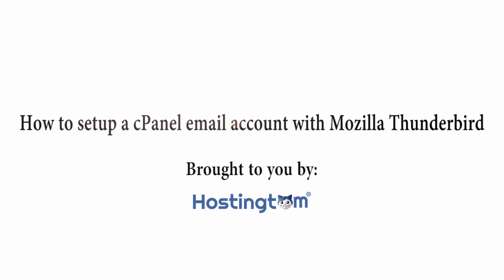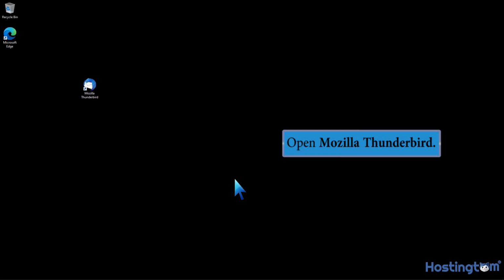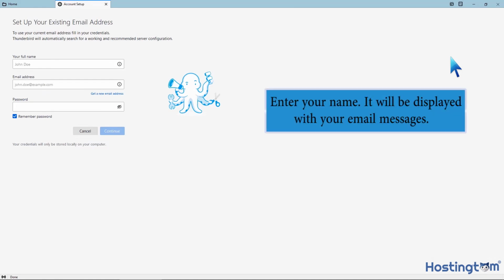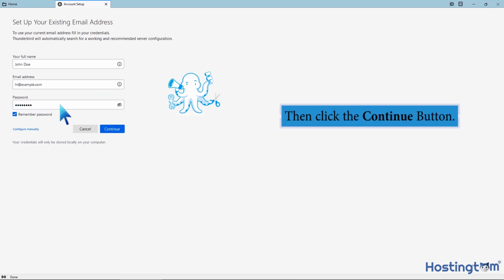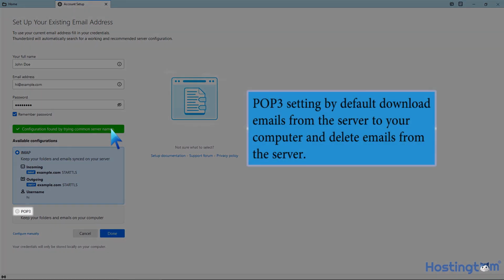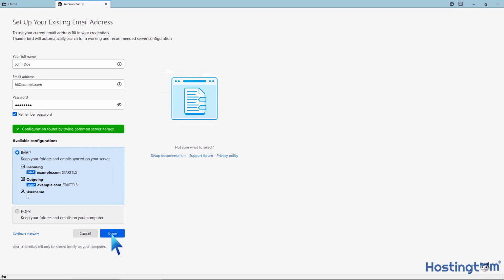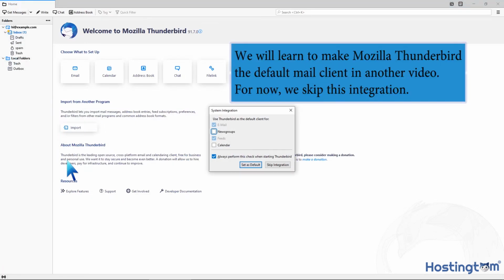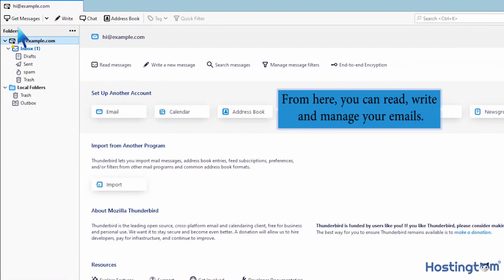How to Set Up a cPanel Email Account with Mozilla Thunderbird | HostingTom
In this tutorial, we'll show you how to set up your cPanel email account in Mozilla Thunderbird.

Mozilla Thunderbird is a free and powerful email client that allows you to manage your domain email accounts, send and receive emails, organize messages, and access your mailbox from your desktop.

In this video, you'll learn:

✅ How to create or access a cPanel email account
✅ How to find your email server settings in cPanel
✅ How to add your email account to Mozilla Thunderbird
✅ How to configure IMAP, POP3, and SMTP settings
✅ How to test and verify your email connection

Mozilla Thunderbird makes email management simple and efficient for both personal and business users.